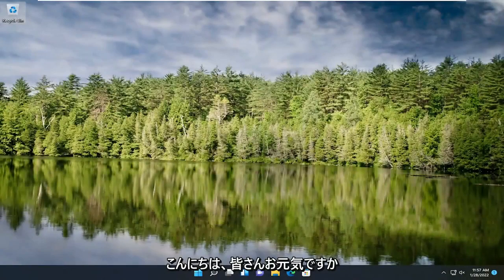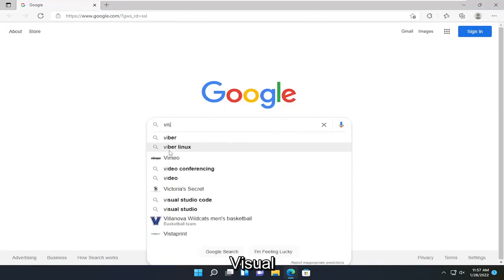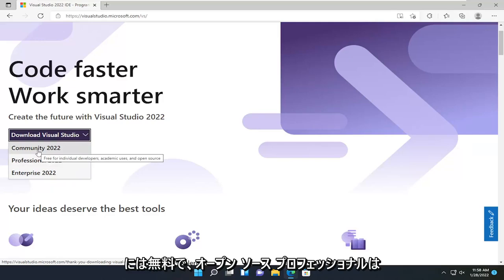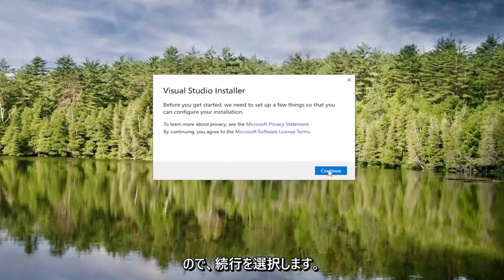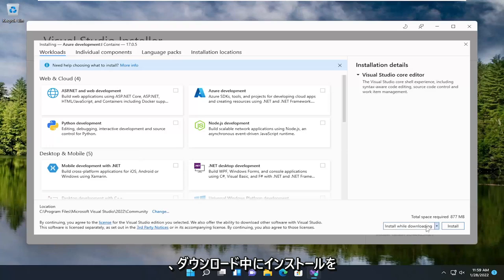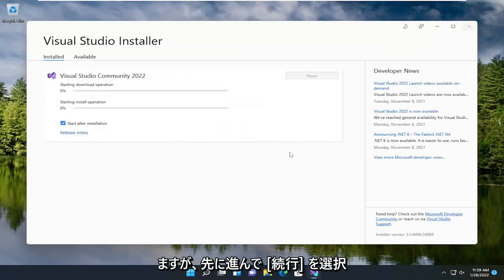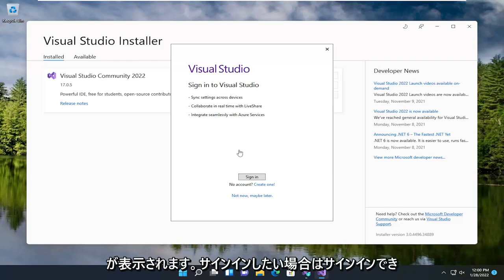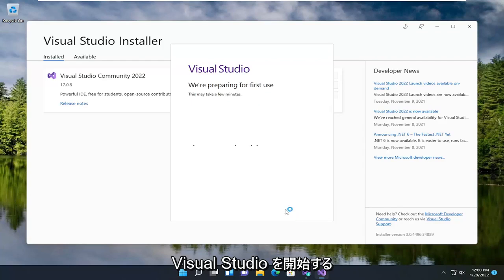Visual Studio 2022 インストール手順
Windows 11/10 で Visual Studio 2022 をダウンロードしてインストールする方法 [チュートリアル]

Microsoft Visual Studio は、Microsoft の統合開発環境 (IDE) です。 Microsoft Windows 用のコンピューター プログラムの開発に使用されます。 Visual Studio は、.Net プラットフォーム上に構築されたすべてのアプリケーションのワンストップ ショップです。 Visual Studio を使用してアプリケーションを開発、デバッグ、および実行できます。

このチュートリアルで対処する問題:
ビジュアル スタジオ コードをインストールする
Mac にビジュアル スタジオ コードをインストールする
Macにビジュアルスタジオをインストール
Visual Studio ビルド ツールをインストールする
ビジュアル スタジオ コード Windows 11 をインストールします。
Web 開発用の Visual Studio をインストールする
C プログラミング用の Visual Studio をインストールする